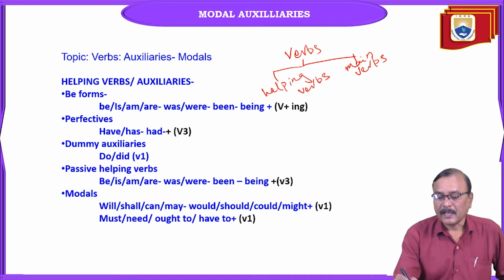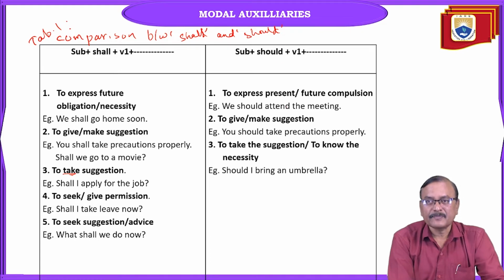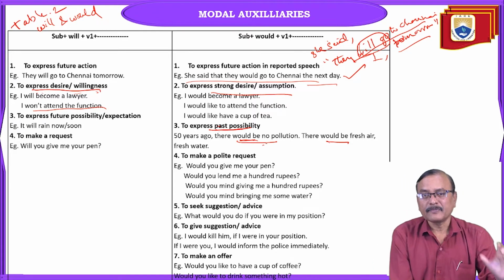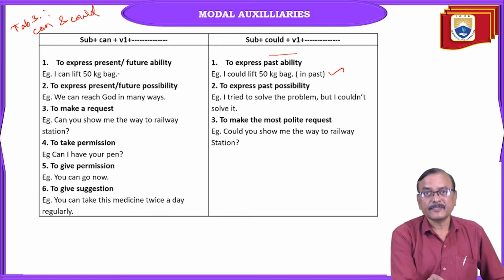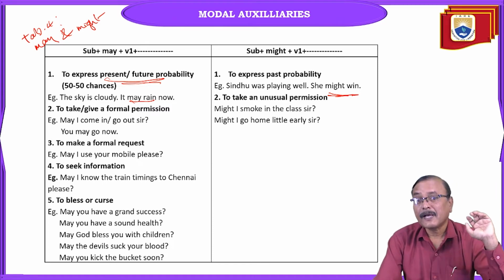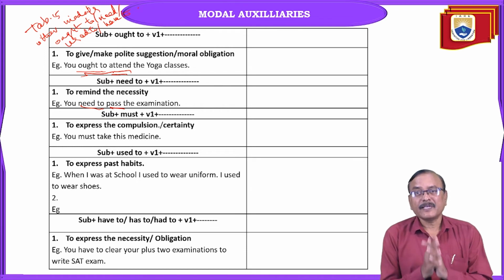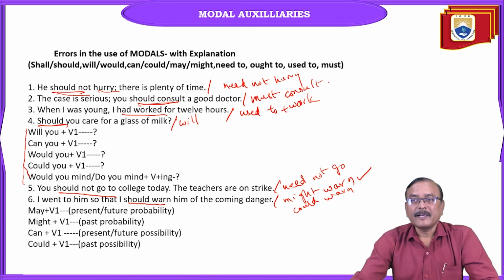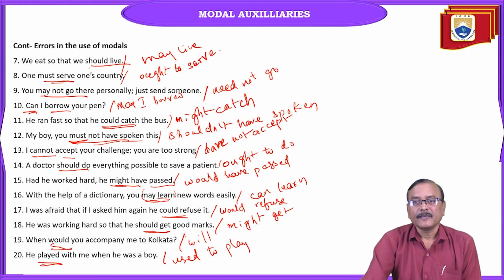Modals by Mr. B Srinivas Reddy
Modals by Mr. B Srinivas Reddy | IARE

Telangana, India.